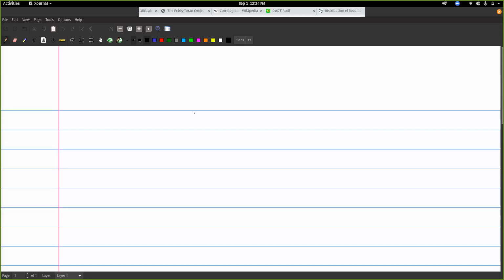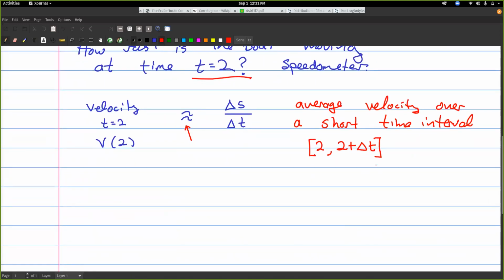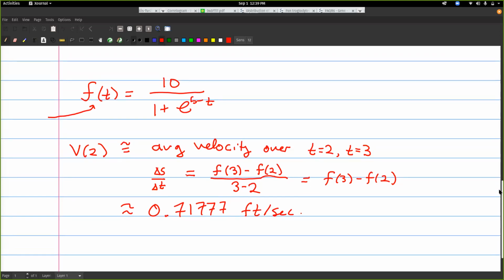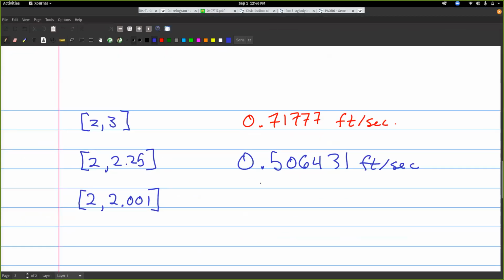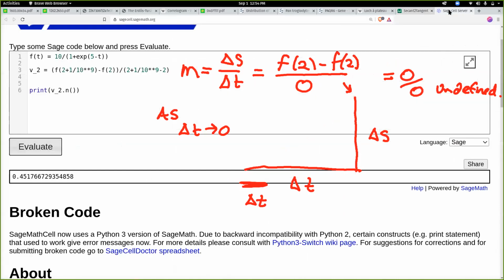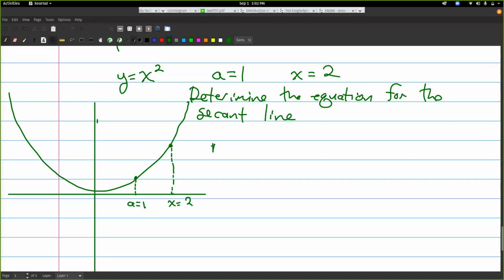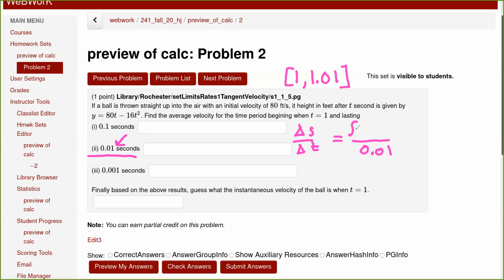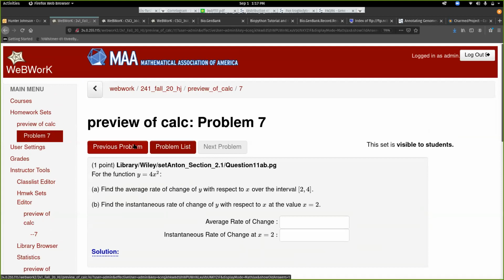Calculus Lecture 2, avg velocity